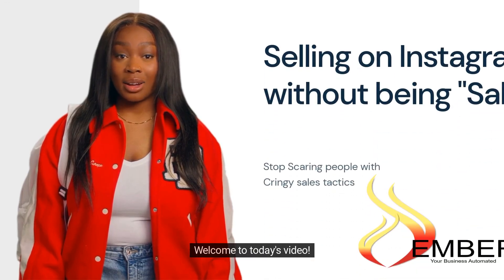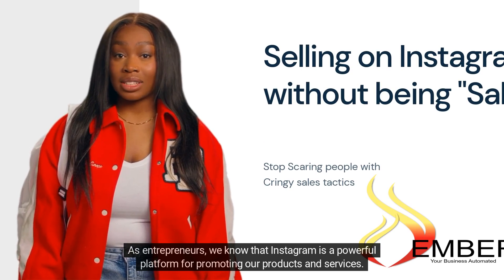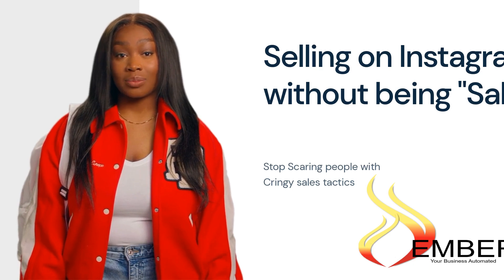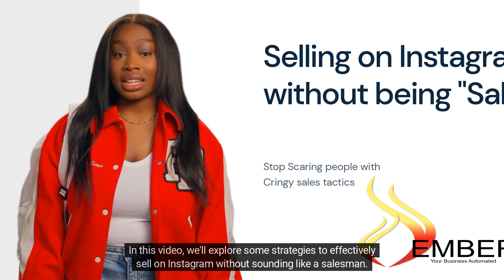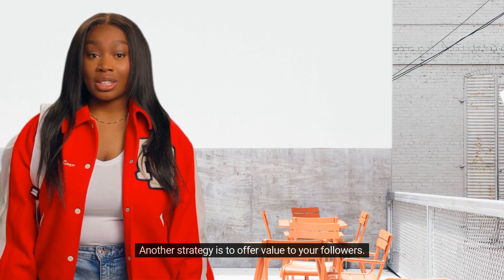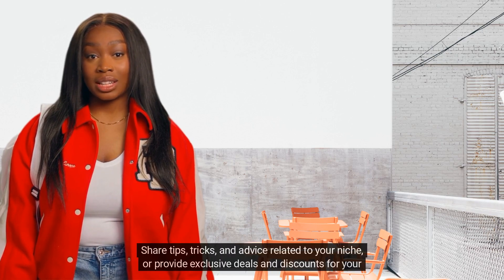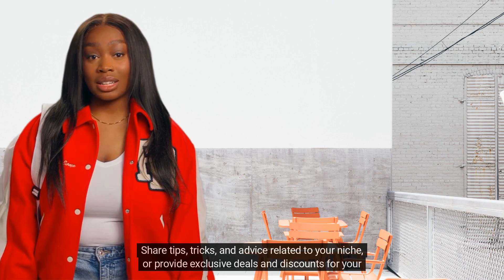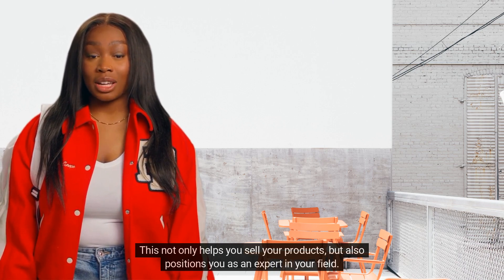Selling on Instagram without being Salesy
Welcome to today's video! As entrepreneurs, we know that Instagram is a powerful platform for promoting our products and services. However, we don't want to come across as pushy salespeople. In this video, we'll explore some strategies to effectively sell on Instagram without sounding like a salesman.

Automate your sales process for free with Ember!